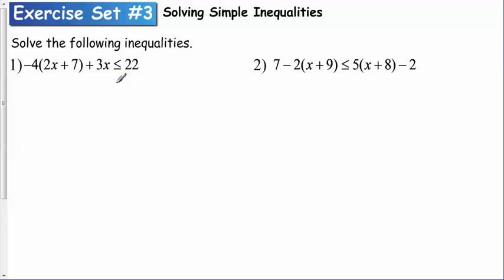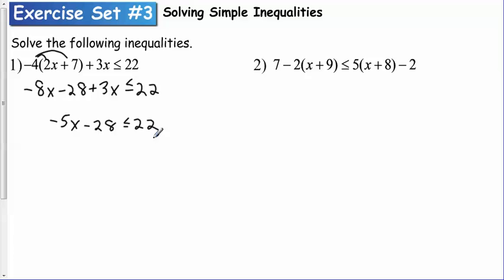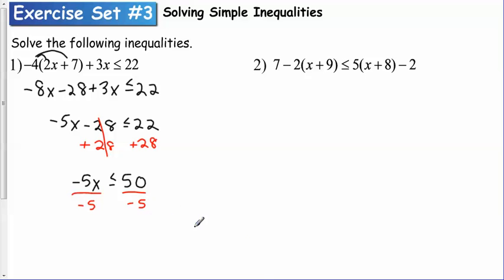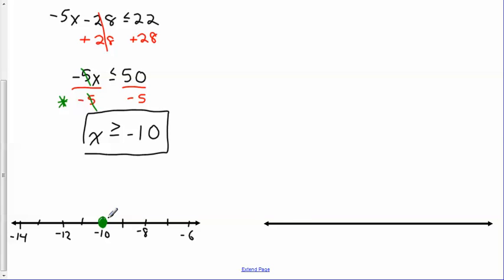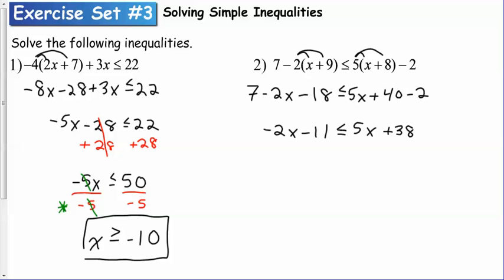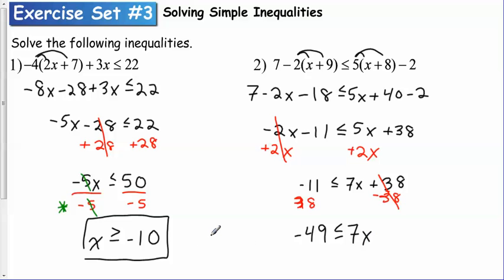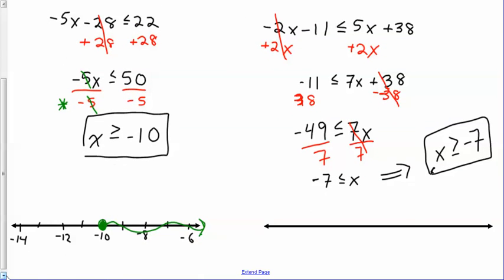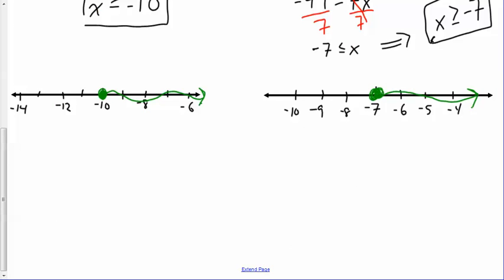Lesson 1 1 Exercise Set #3 Solving Simple Inequalitis